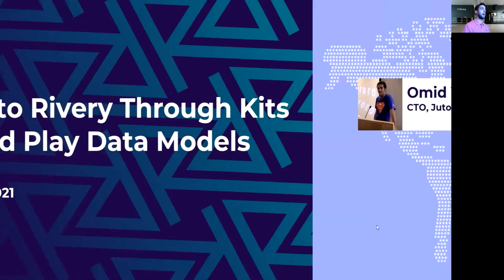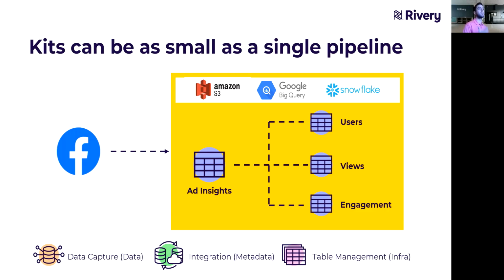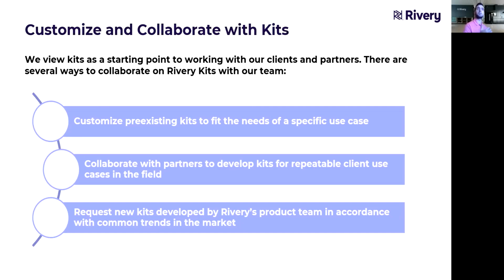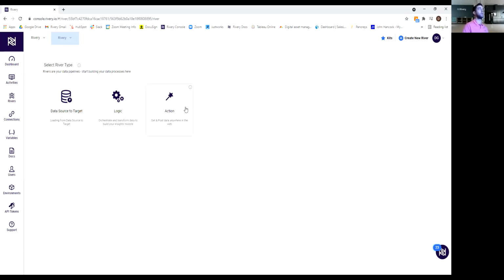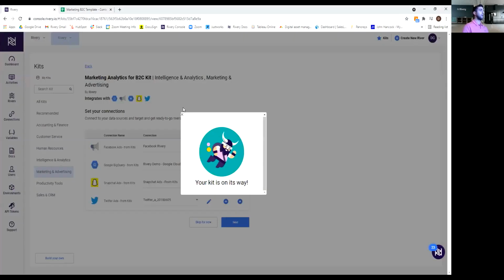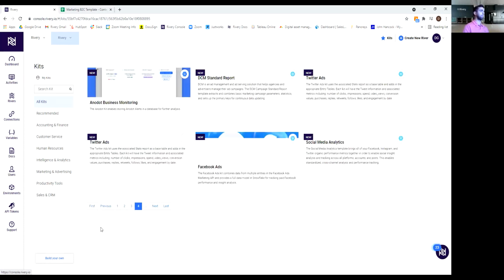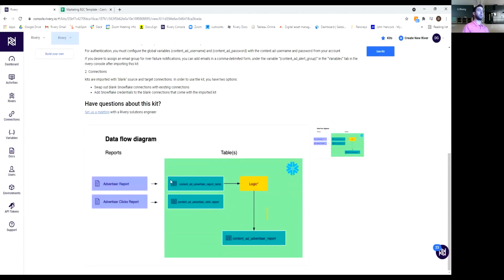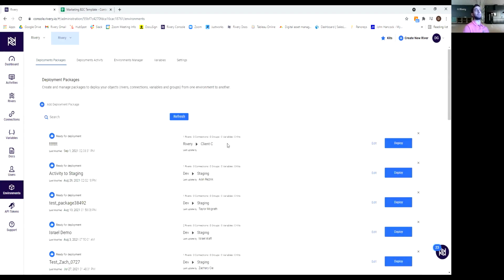An intro to Rivery through kits - Plug and Play Data Models [English]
Rivery is a new age SaaS ELT platform that helps companies streamline analytics in their data warehouse of choice. In this session, the audience will learn about how to deploy pre-built data models through a UI based approach. Gone are the days where ETL developers have to spend hours or days building their data pipelines. In Rivery, we've developed a feature called Kits to help data teams instantly create powerful data pipelines, automated data transformation, and pre-defined tables to tackle common data sources and use cases.

The session will start with a high level overview on the types of data pipelines that can be built within Rivery. From there, we will explore an example Kit to give the audience a real-world example of this capability in action.

About the Lecturer: Dan Greenberg leads the Sales & Partnerships team at Rivery. He's been with the company for almost 4 years, and before that has spent time in the data analytics space at Keyrus and IBM